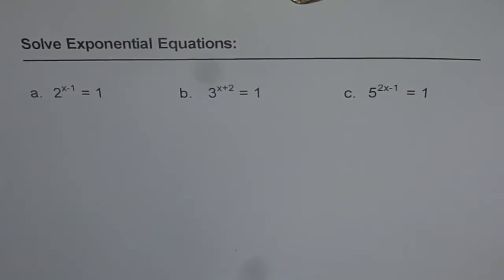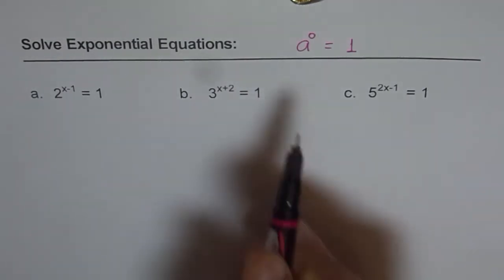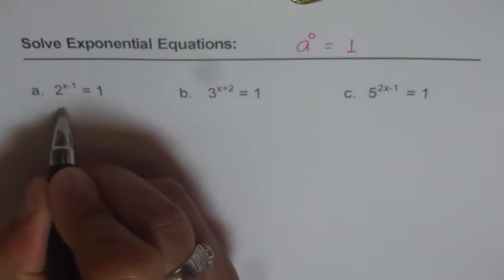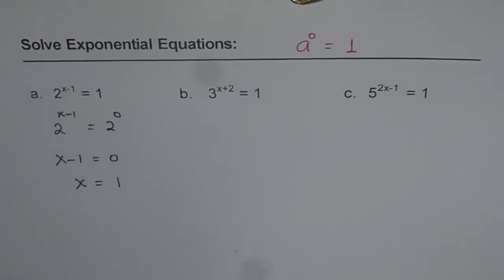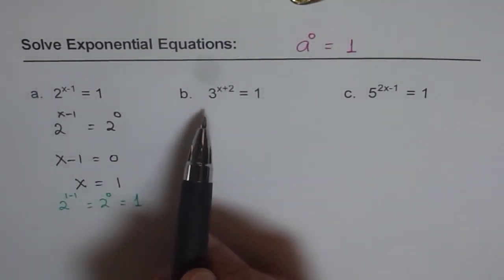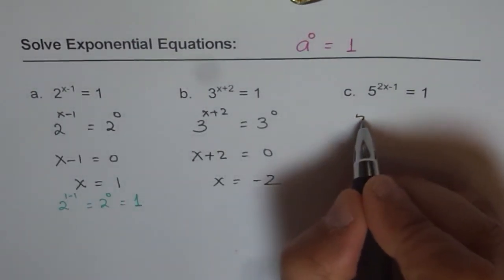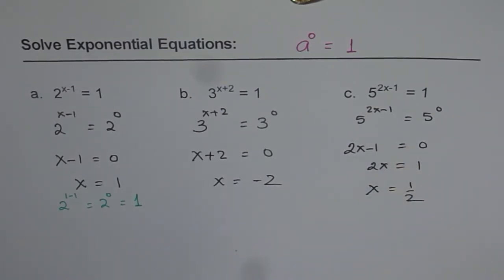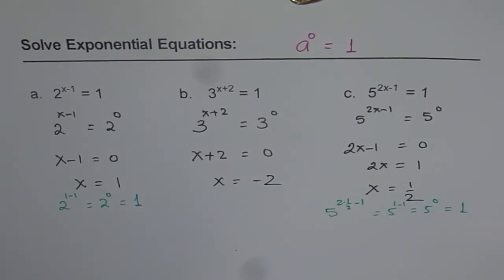06 Solve Exponential Equations Equal to One - EDEXCEL - GCSE - SAT